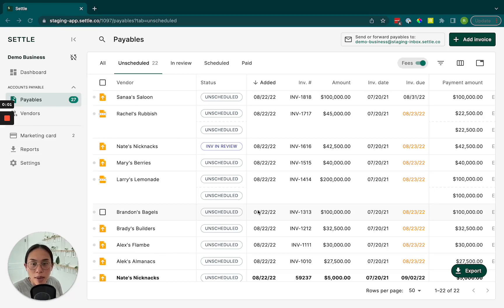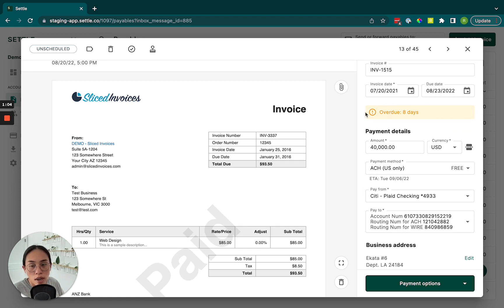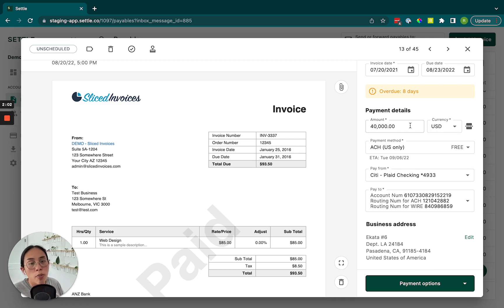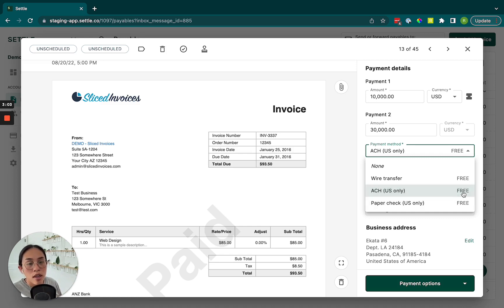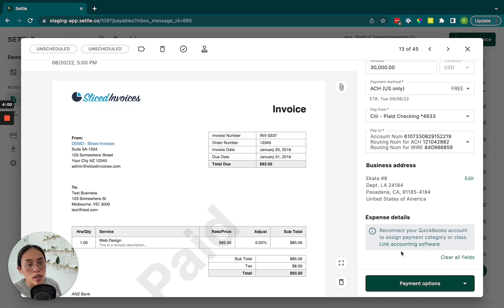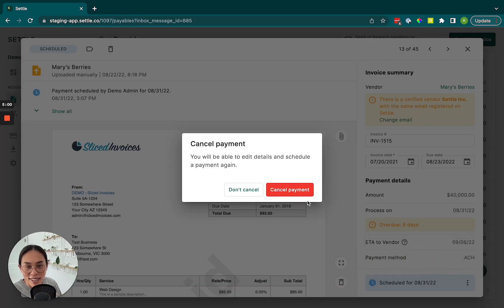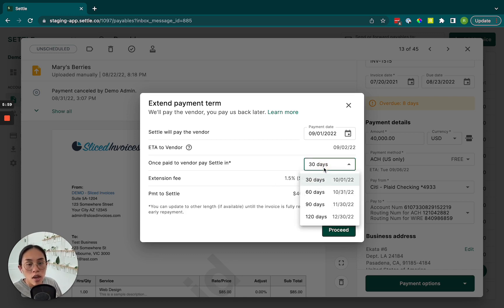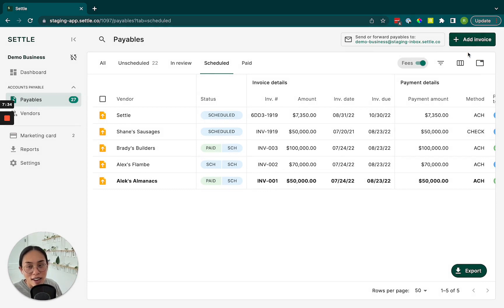Quick Demo: Scheduling a payment on Settle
Learn how easy it is to schedule a payment on Settle.

Settle is a cashflow management platform tailored to the needs of ecommerce brands. By tying together bill pay, accounts payable, and flexible financing options, Settle enables founders and small business owners to spend less time worrying about their finances—and more time creating great products.